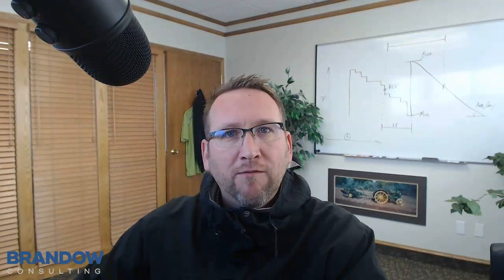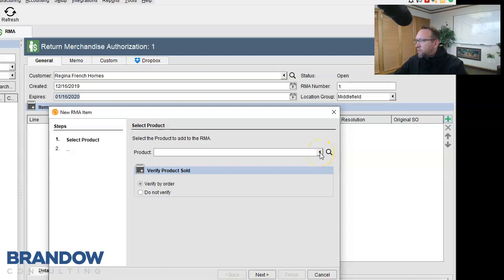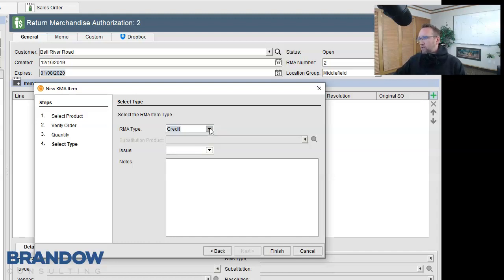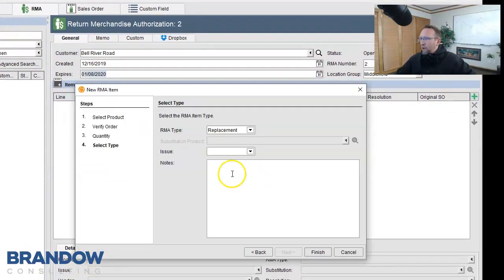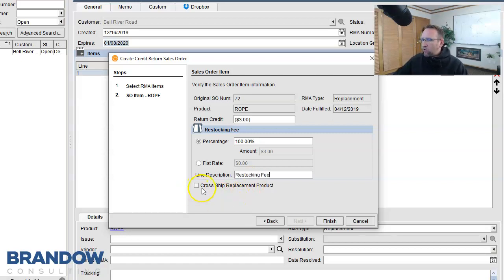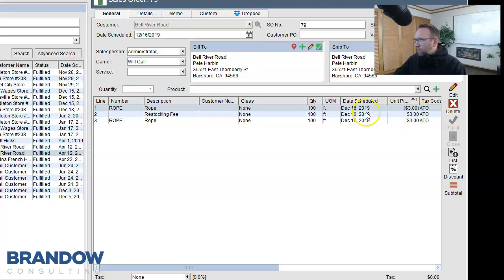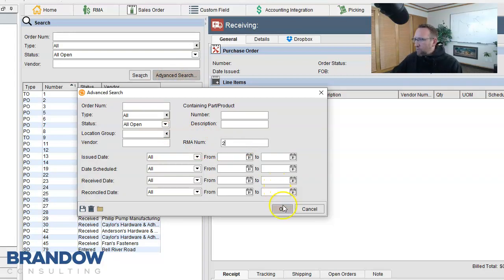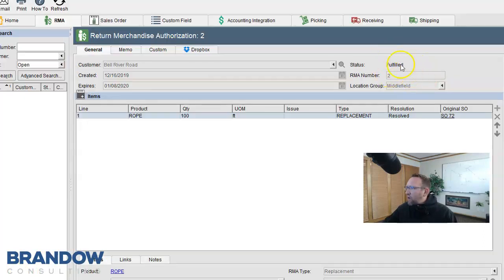Return Merchant Authorization (RMA) in Fishbowl Inventory tutorial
See how to use the RMA screen in Fishbowl to authorize returns only from those who have actually purchased from you. Track the most popular reasons your products are being returned to you.

1. Go to the RMA screen and click new
2. Enter the customer
3. Click the little green plus sign on the right.
4. Add the product number the customer wants to return. click next
5. Fishbowl will automatically search to see if you ever sold that product to the customer. (if the product is tracked by lot or serial number, Fishbowl can and will search by the tracking value. Click Finish
6. Click Return
7.Enter the type of return, the reason for the return and any additional notes
8. And restocking fees and choose to combine or split the return with a shipment.
9. Receive the return
10. Pick, pack and ship the replacement part.
11. Resolve the return